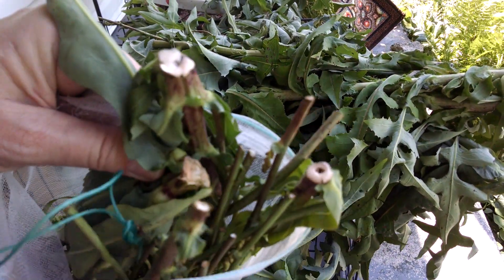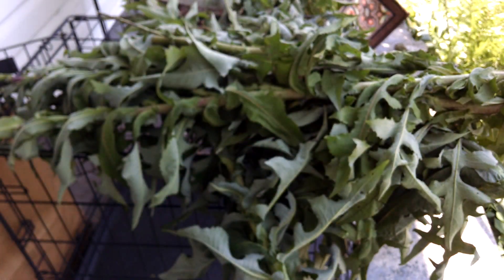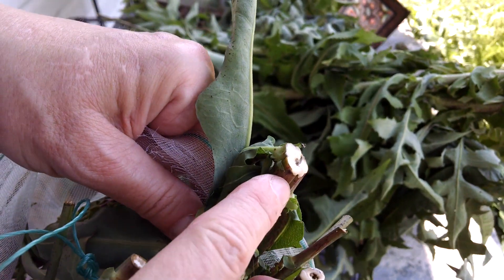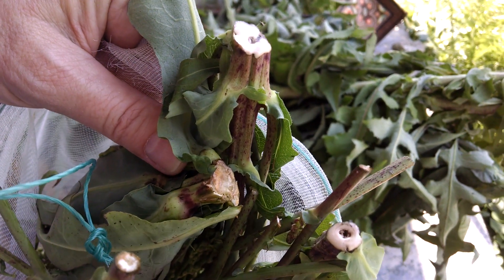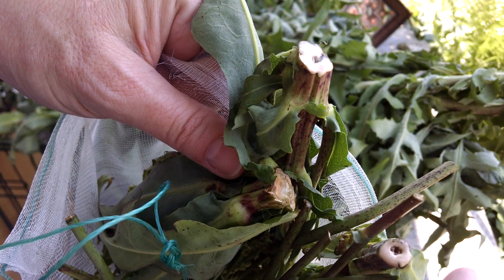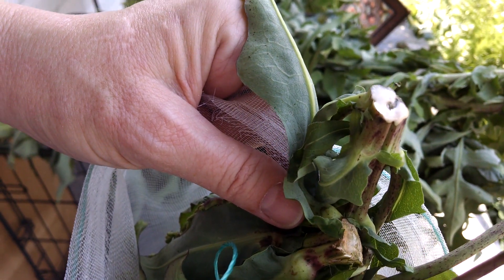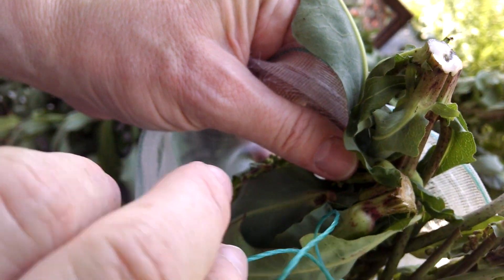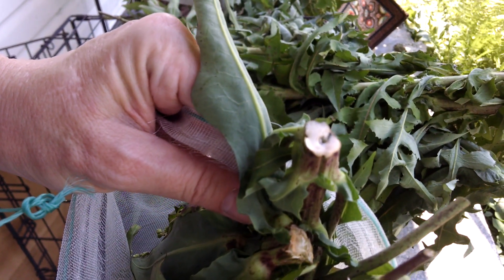Sap Color - Wild Lettuce - Canadensis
I strongly recommend:
The Petersons Field Guide series of books

CAUTION!!
I am not a licensed herbalist or medical pratitioner. If you are taking any medication or are under a doctor's care, please use extreme caution when mixing any medications, including plant medicines. My knowledge is generational knowledge passed down, educating myself through information in books and internet sources. I stress to everyone to educate yourselves. The information is out there. It does take digging through, sifting through misinformation, seeking reliable sources, and using good judgement.
Medicine and healing have been used since the beginning of mankind. Modern medicine which stresses a dependence on manmade chemicals has existed for less than 100 years. There needs to be more of a balance between what has been known for a millenia and what has been created within a century.

Tanya Neill